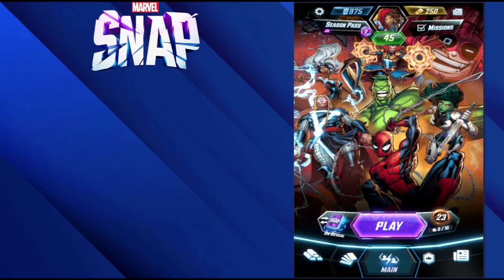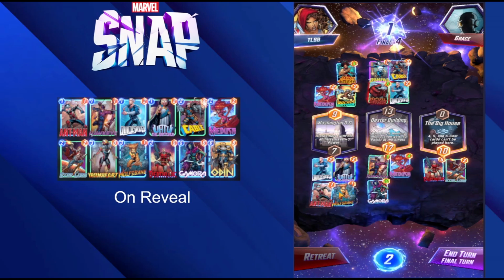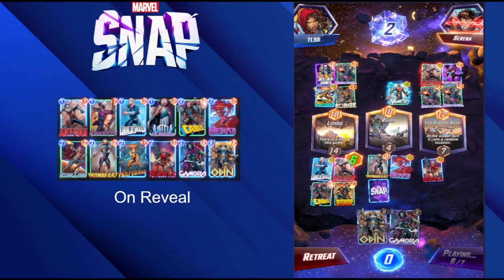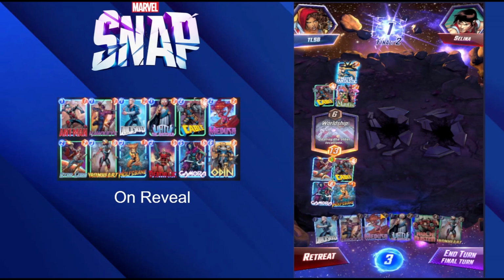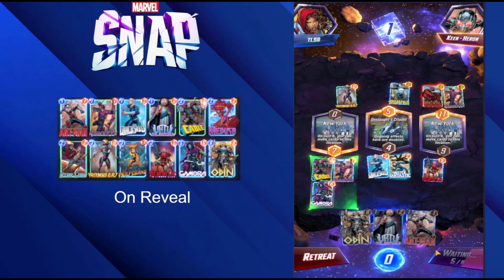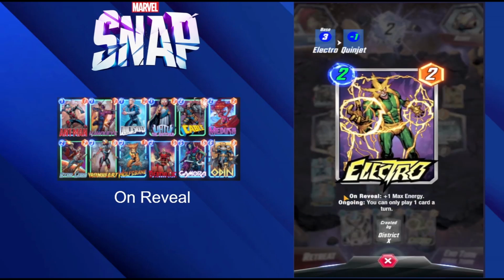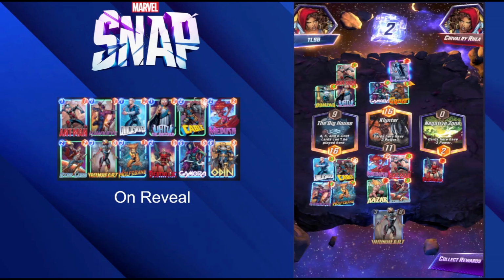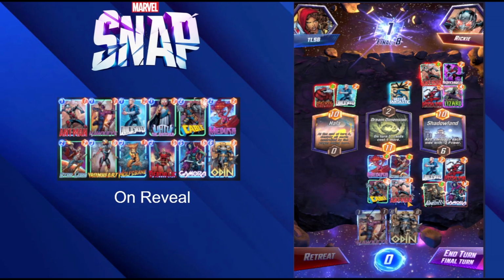Marvel Snap - The Snap Back - Odin Reveal Deck Gameplay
Marvel Snap is an up paced trading card game developed by Ben Brode and Second Dinner. Today we are using card synergy that we unlocked early to help us progress. We are utilizing Odin's on reveal ability that reactivates all other on reveal abilities at the played location.